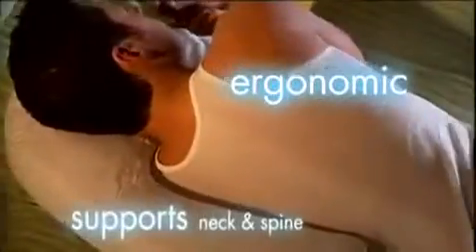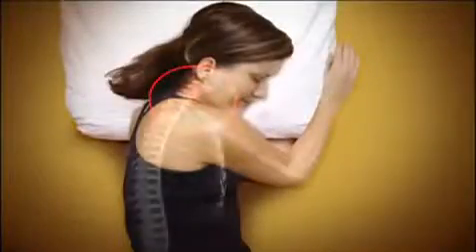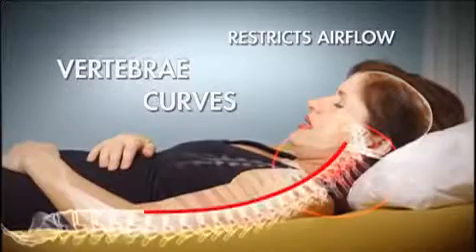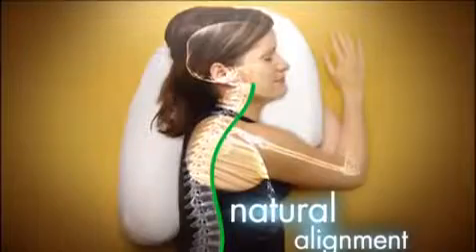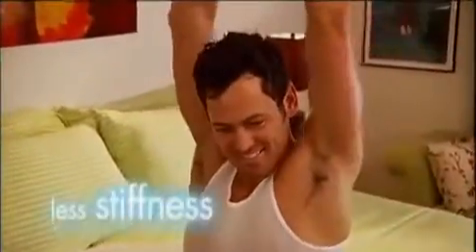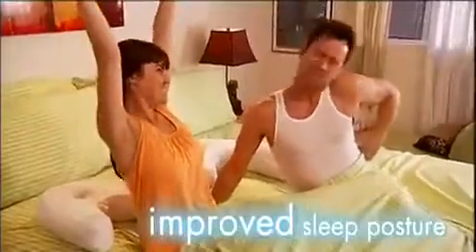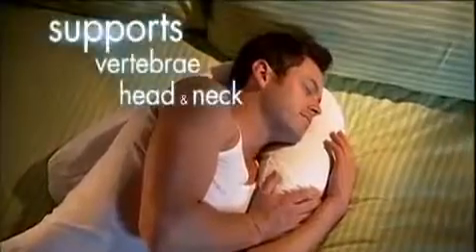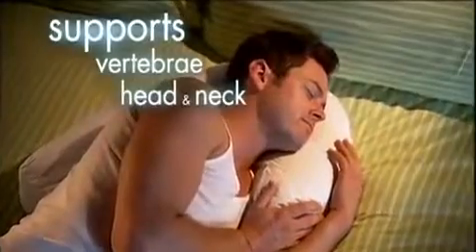Ultra Comfortable - Side Sleeper Pro Pillow